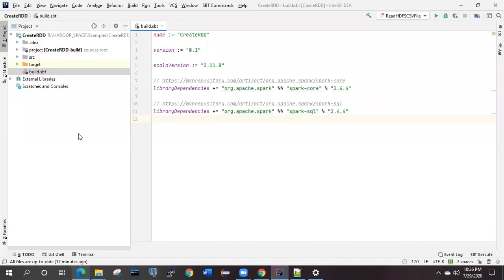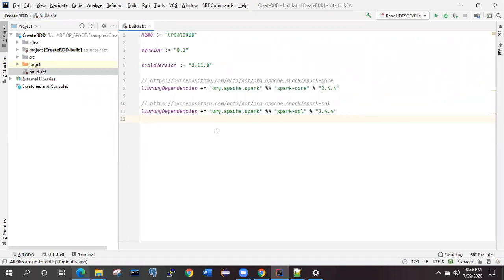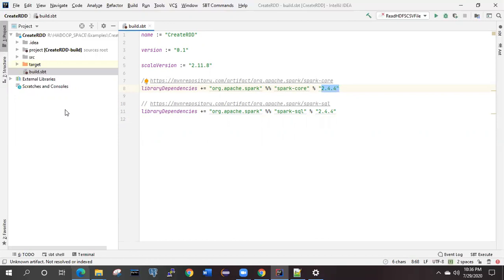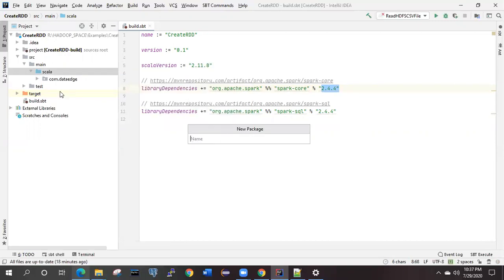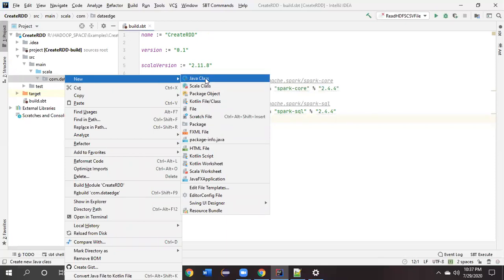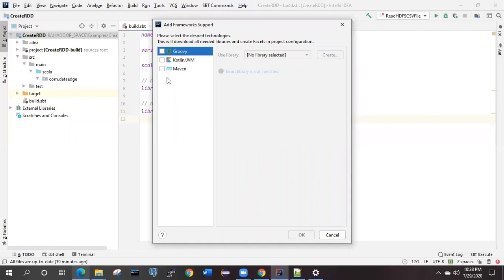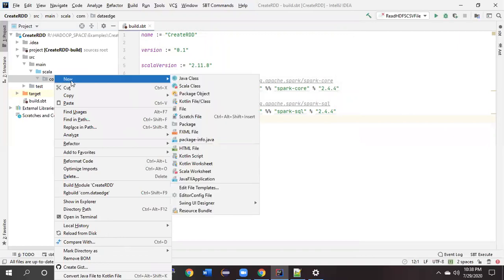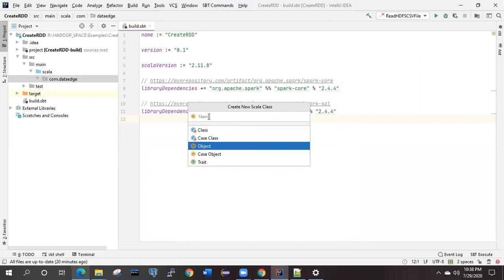how to create RDD in spark scala using intellij idea || DataEdge Systems Inc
Spark RDD can be created in several ways using Scala & Pyspark languages, for example, It can be created by using sparkContext.parallelize(), from text file, from another RDD, DataFrame, and Dataset. Though we have covered most of the examples in Scala here, the same concept can be used to create RDD in PySpark (Python Spark).
Resilient Distributed Datasets (RDD) is the fundamental data structure of Spark. RDDs are immutable and fault-tolerant in nature. RDD is just the way of representing Dataset distributed across multiple nodes in a cluster, which can be operated in parallel. RDDs are called resilient because they have the ability to always re-compute an RDD when a node failure.